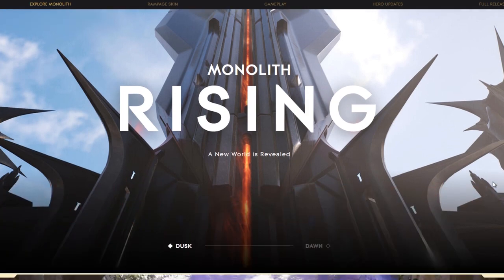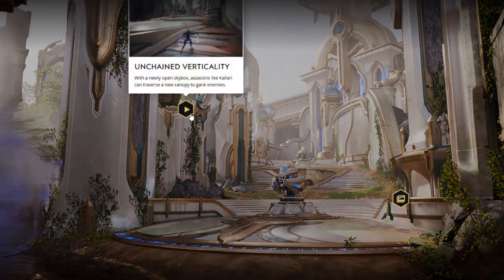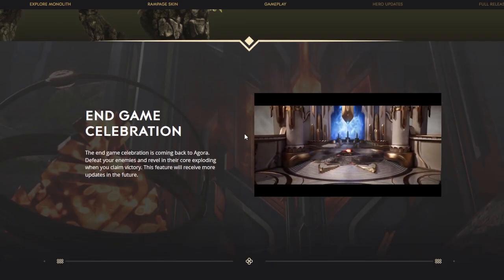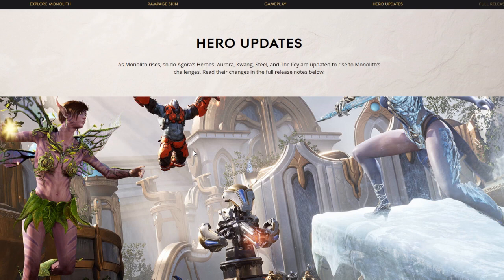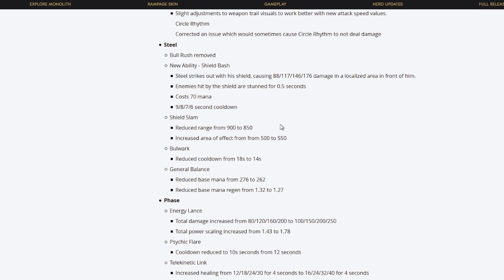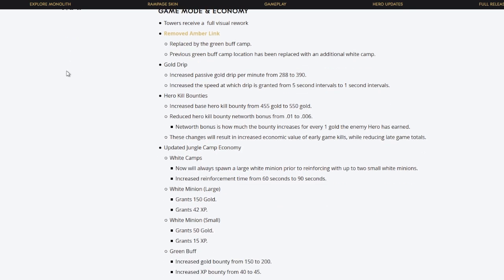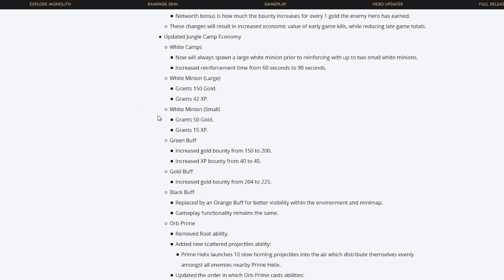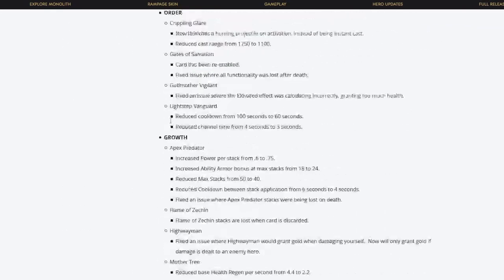Paragon V43 Patch "GRAPHIC UPDATE, GAMEPLAY CHANGES, HEROES BUFF, AUTO RUN & MORE!"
Hi mates, show all your love towards the NEW V43 PATCH, GRAPHIC UPDATE, HERO BUFFS & MORE!.

Paragon V43 Patch "GRAPHIC UPDATE, GAMEPLAY CHANGES, HEROES BUFF, AUTO RUN & MORE!". I am here to present the bloody juicy goodness of Paragon News, Gameplays & more, enjoy :D I Can't wait to make more videos about Paragon.

2-  -

"Within a Victory, nothing is learned. Within a Loss, a lesson for success is learned!" 👌

3-  -
4-  -

Paragon is a free-to-play multiplayer online battle arena game developed and published by Epic Games. Powered by Epic's own Unreal Engine 4, the game entered early access in March 2016.